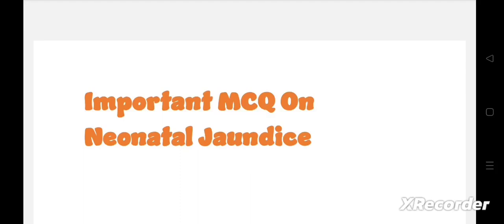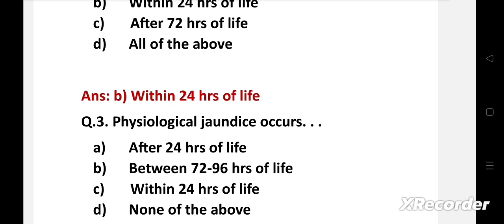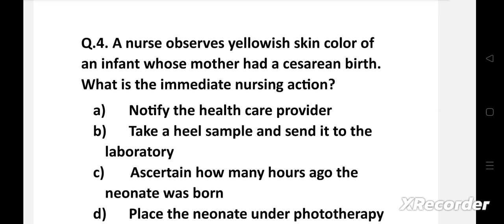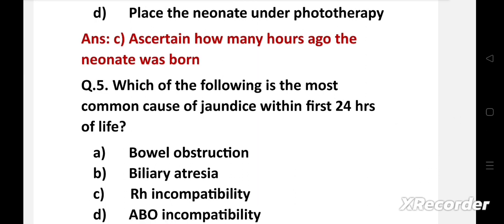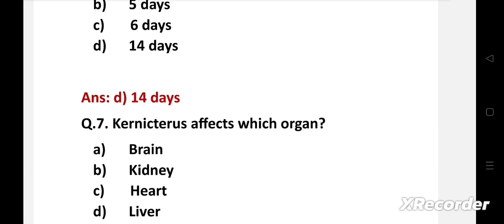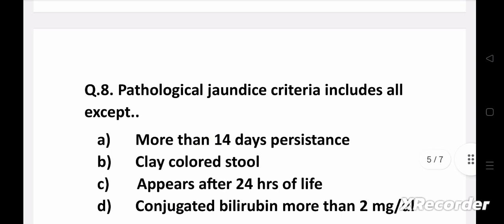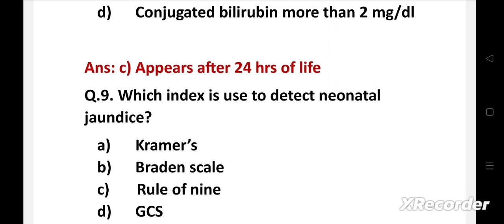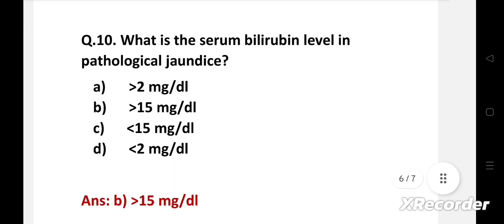Neonatal Jaundice|Important MCQ|AIIMS|KGMU|BHU|JIPMER|DSSSB|PGIMER|RRB|ESIC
About this video:

This video contains important MCQ On Neonatal Jaundice. This video is designed for Nursing students and those preparing for Nursing Exams. It helps you to increase your Nursing knowledge.